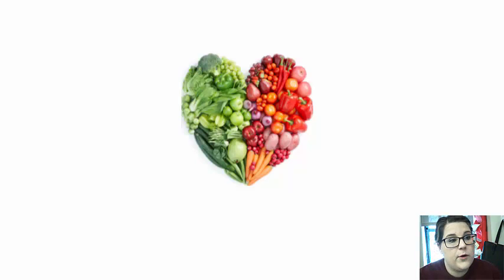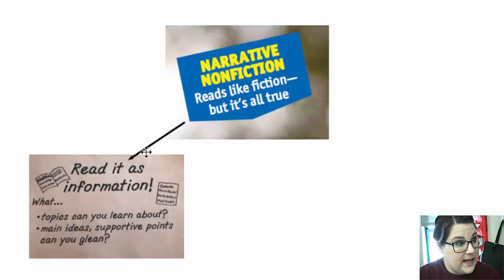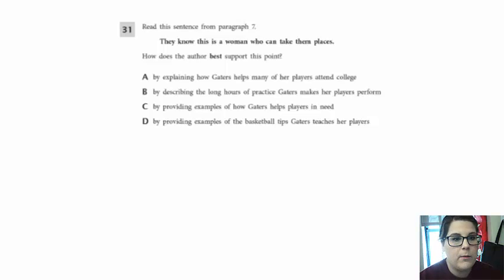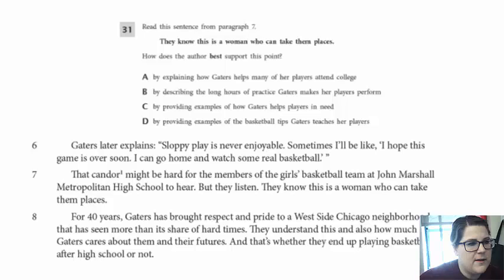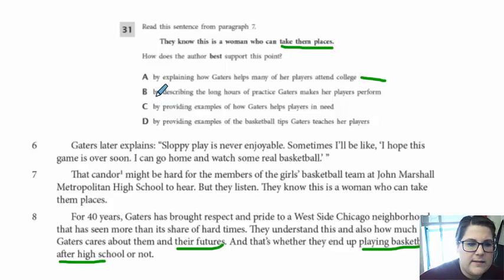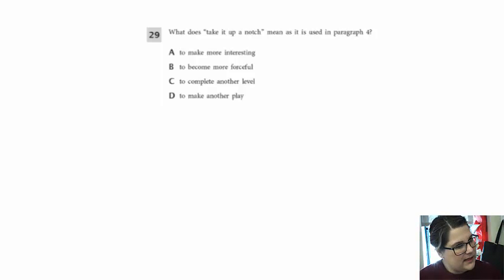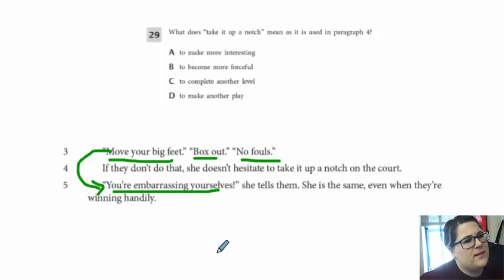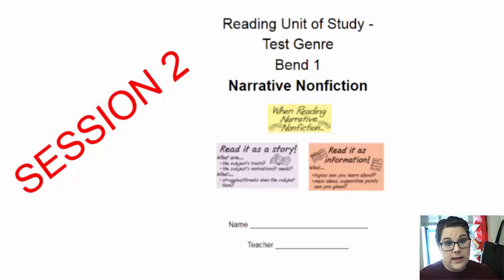Test Genre Session 2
Have an inner conversation!